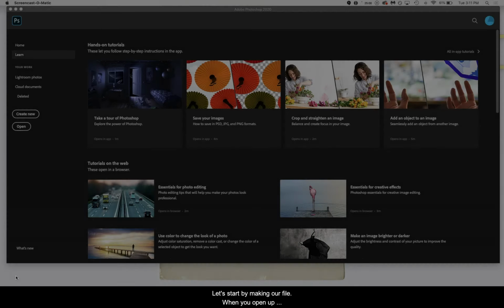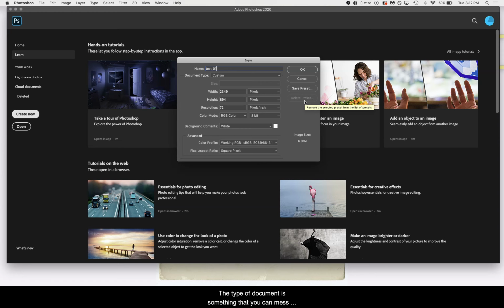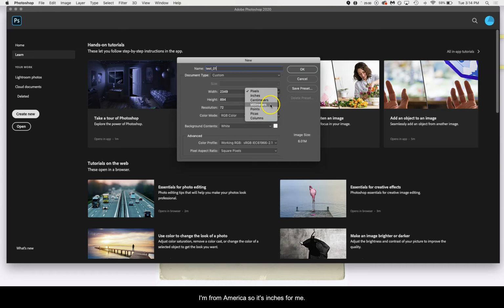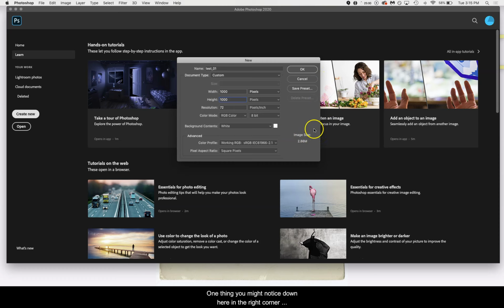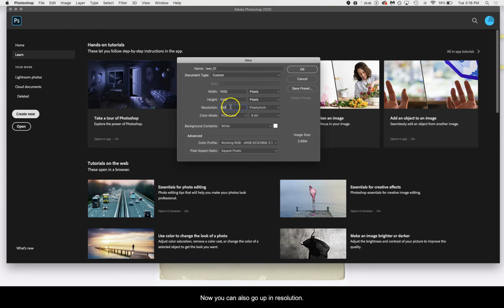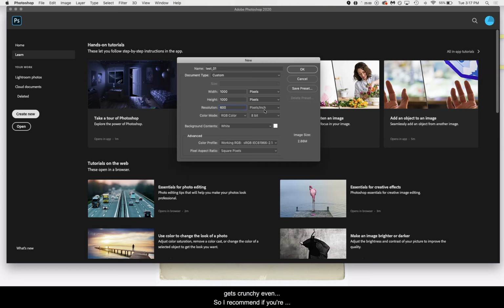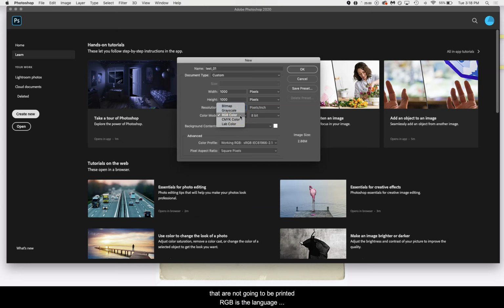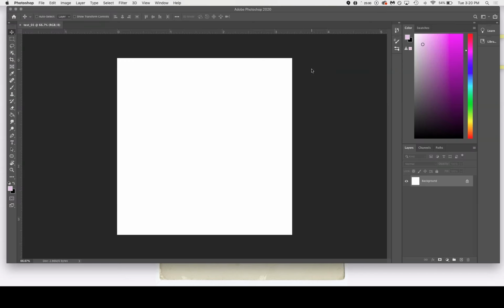Opening and Making a File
ILLU 2910